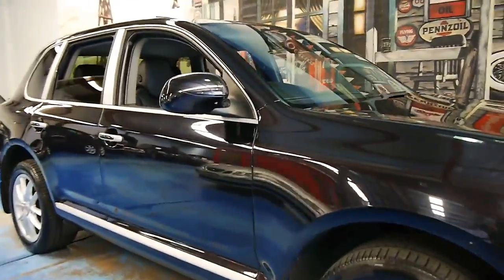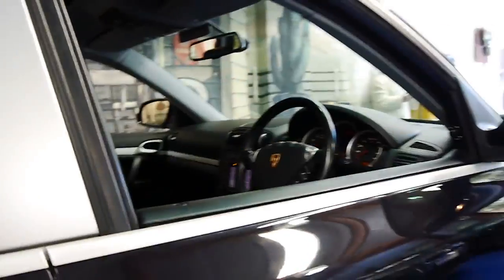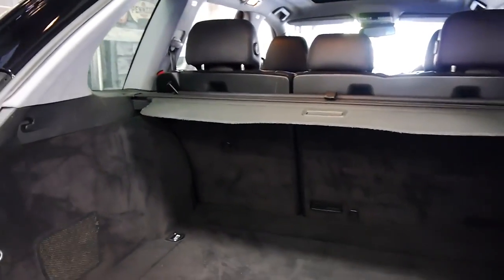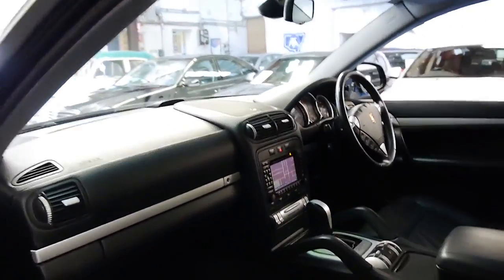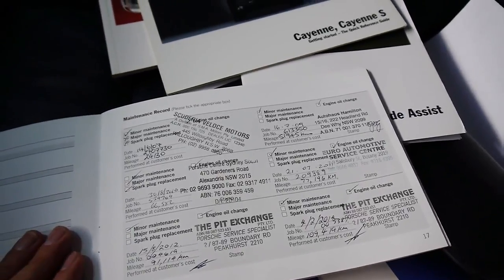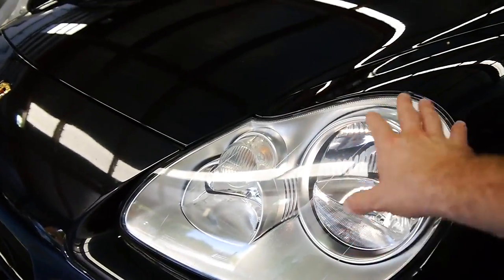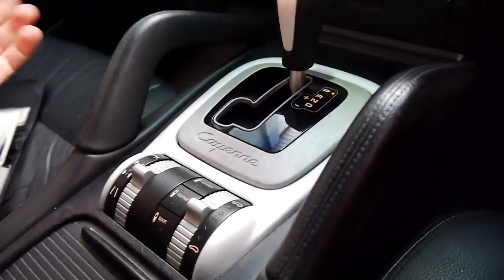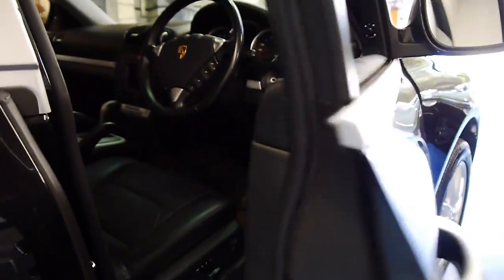Porsche Cayenne S 135000 klms